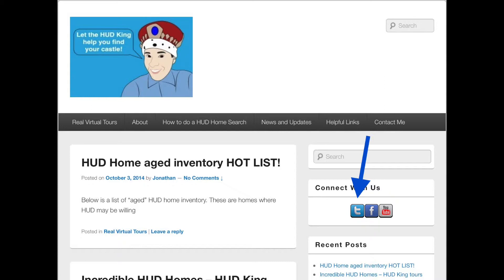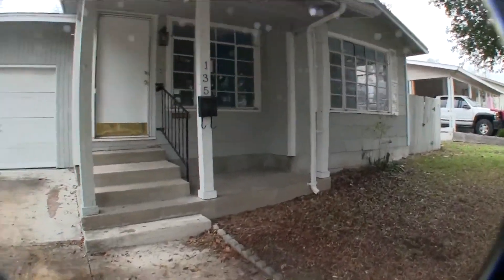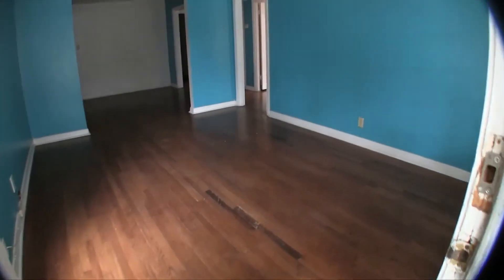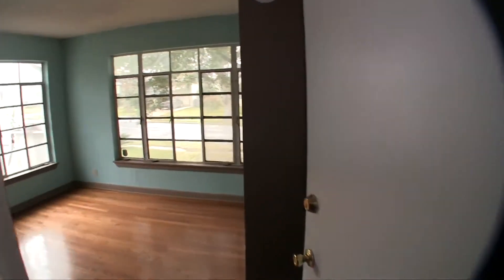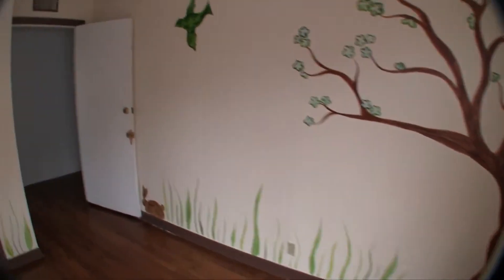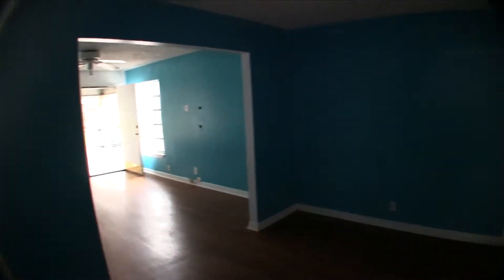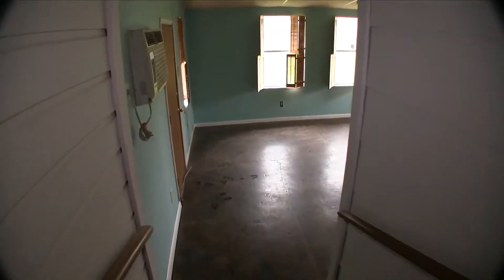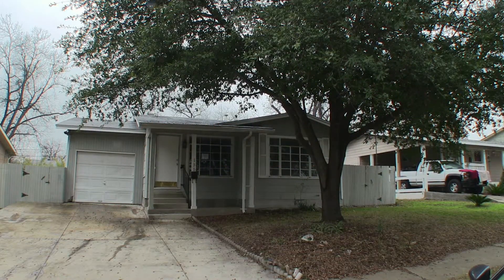Darling HUD Homes -- HUD King tours 135 Oxford Dr.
Is San Antonio Real Estate a good investment? Watch as The HUD King delivers a real virtual tour of the HUD Home located at 135 Oxford Dr., San Antonio, TX, 78213.This charming little 3 bedroom 1 bath home is located in an older established area, centrally located with easy access to Loop 410 and IH 10. It was built in 1950 and is just under 1,200 square feet, but I like the layout. It sits high up on the lot and it appears that they added a large second living area on the rear of the home that is not included in the square footage estimate. You have a 1 car garage with storage and all in all this home is in decent condition. I like the wood floors and all the home really needs is a fresh coat of paint and a little patch work on the walls. Of course you could go crazy and replace all the windows and upgrade everything, but I don't feel that it really needs that to be move in ready. It's currently on the market for $75,000 and HUD will pay 3% of your closing costs.